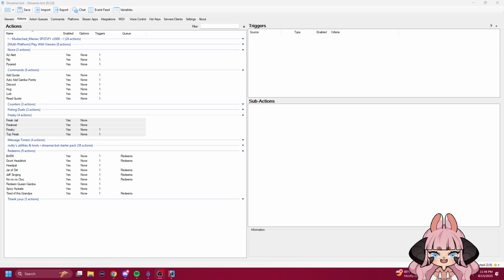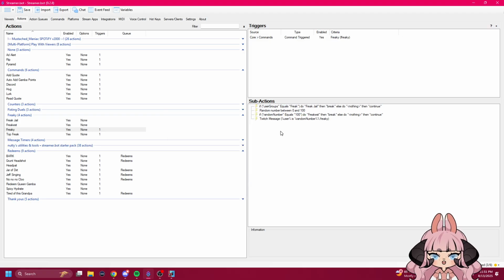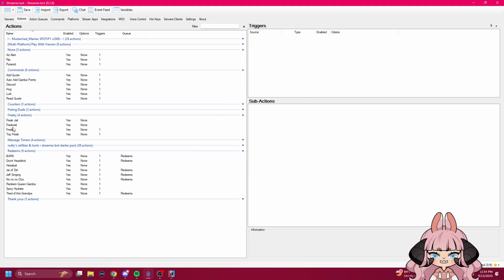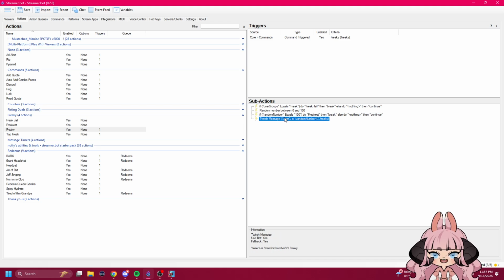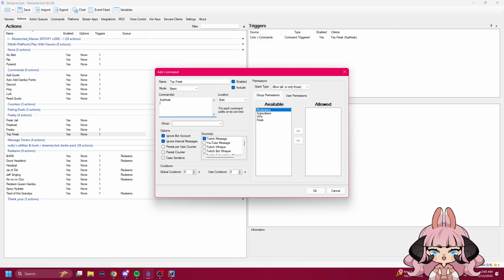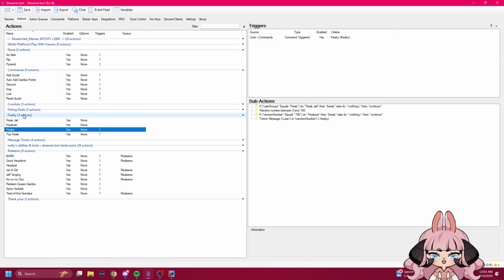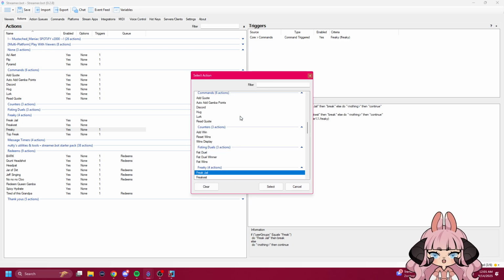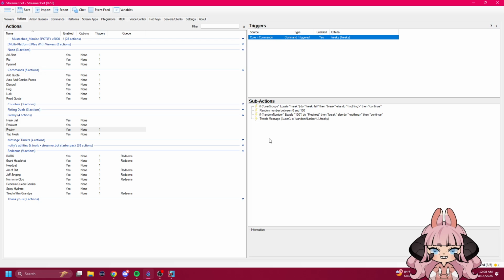Learn with Queen: Random Number, If Else, Global Store User, Exclude Group with StreamerBot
Quick video for friends on how to make a random number generator for commands, if/else statements if certain numbers are used (in our case 100%), store a global user (who hit 100% last), and excluding a group (defer certain users from using the command) in StreamerBot!